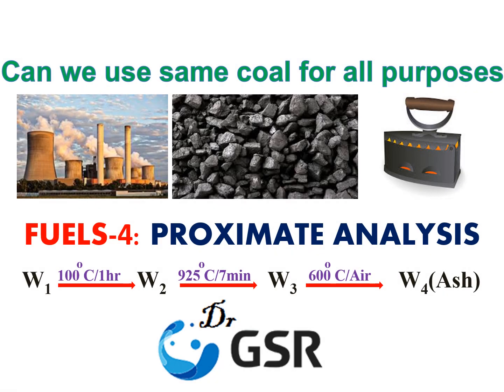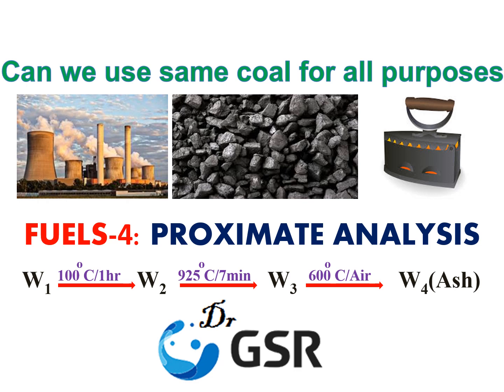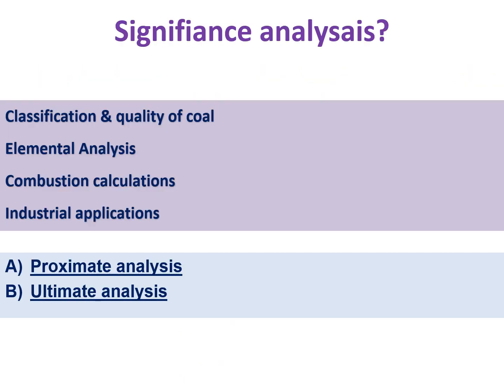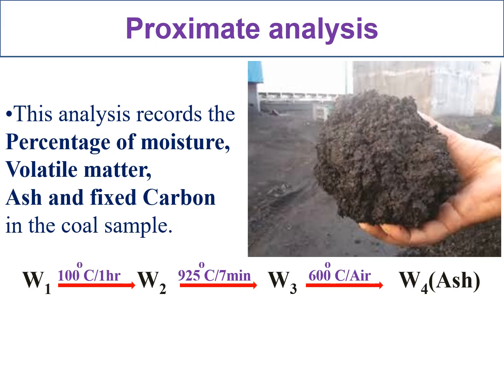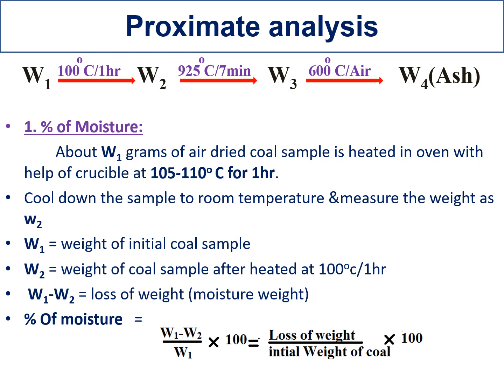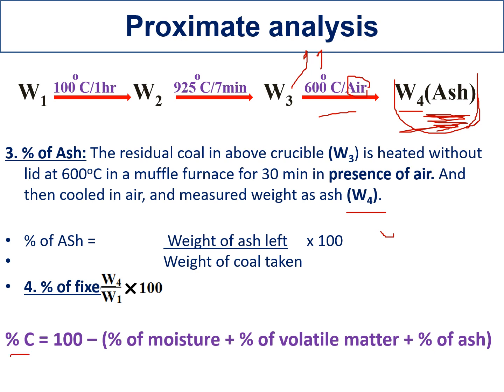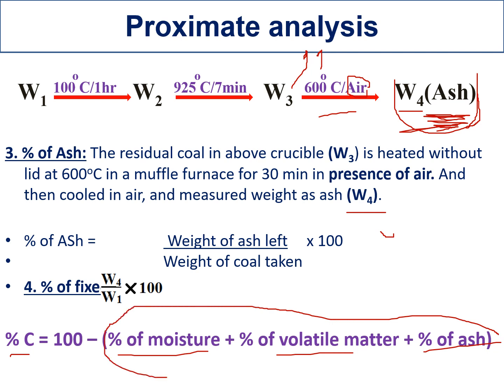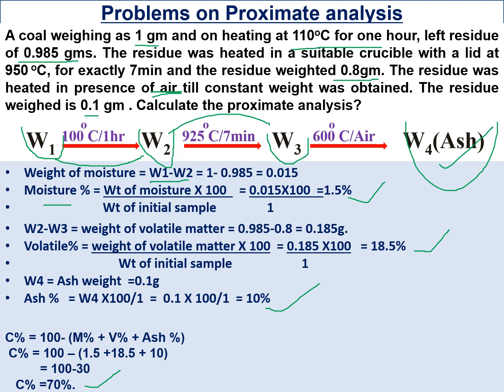#4-Proximate Analysis of Coal II Grading of Coal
Proximate Analysis of Coal II Grading of Coal
It explains the significance of Analysis of coal. Types of analysis.
Proximate analysis.